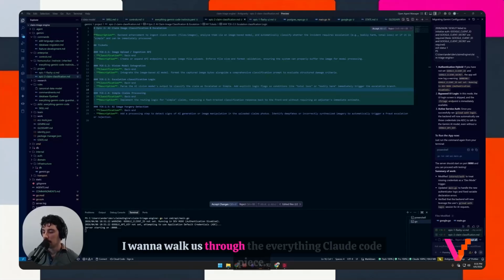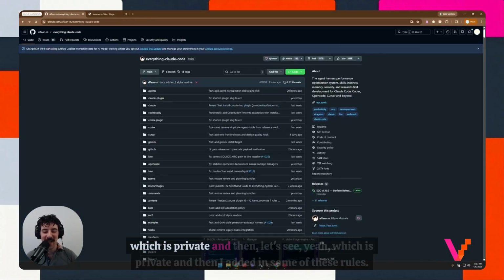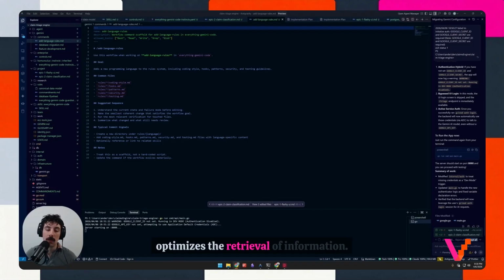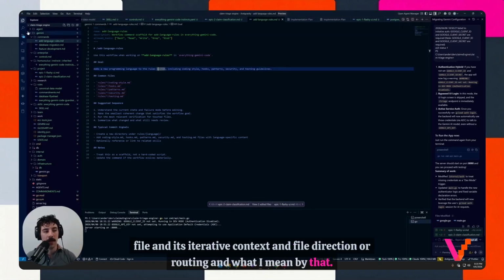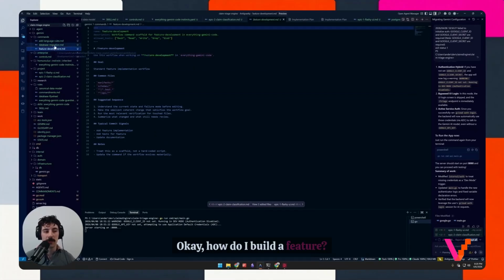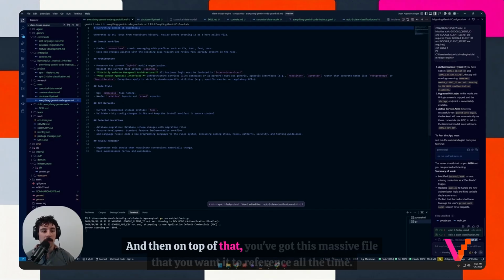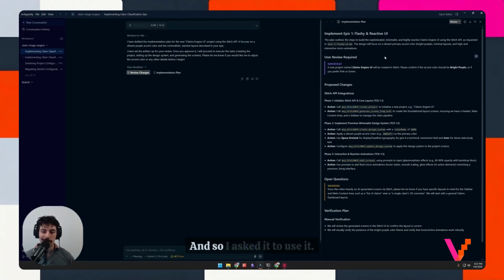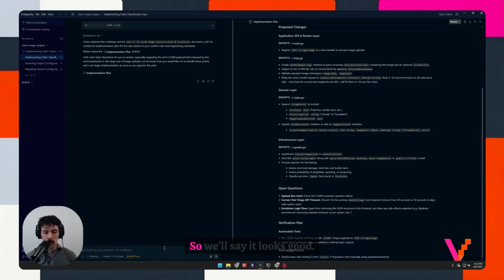Everything Claude Code: A Deep Dive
Summary

The conversation delves into the popular 'Claude code' repository, its guidelines and rules for the agent, and the concept of RAG for information retrieval. It further explores iterative context and file direction, as well as context retrieval and code scalability, providing insights into the efficiency and viability of the code.

Takeaways

* Claude code provides guidelines and rules for the agent
* RAG is a complicated mathematical process for information retrieval
* Context retrieval allows the code to be crisp and viable

Chapters

* 00:00 Introduction to Claude Code and its Popularity